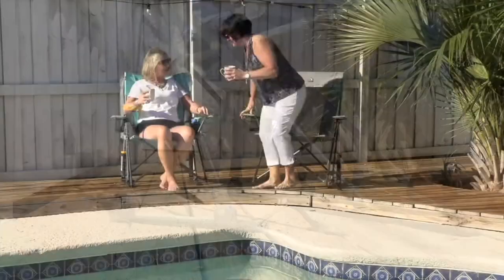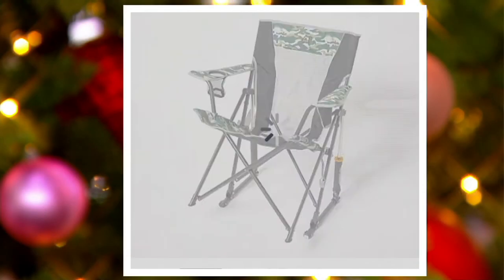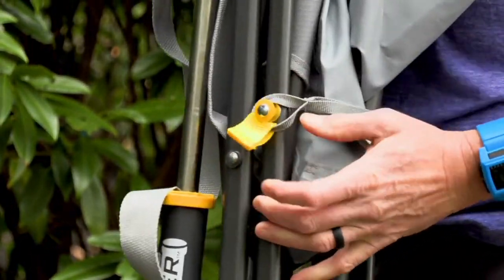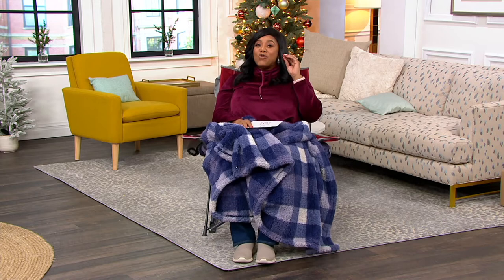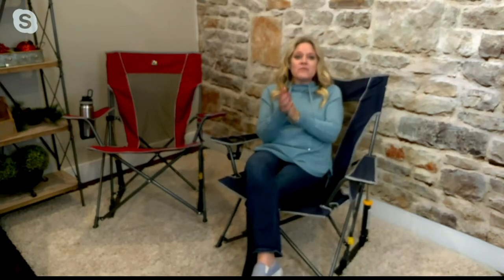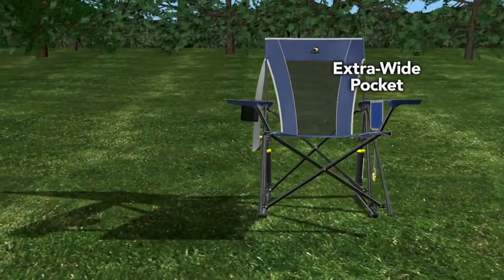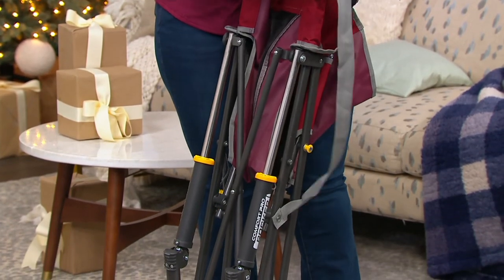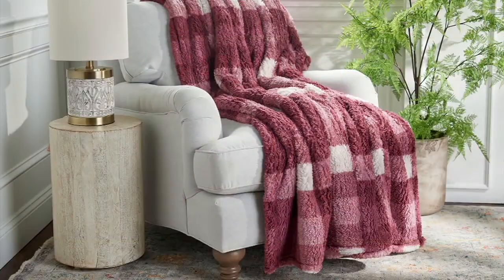GCI Outdoor Elite Rocker Chair with Shoulder Strap on QVC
GCI Outdoor Elite Rocker Chair with Shoulder Strap